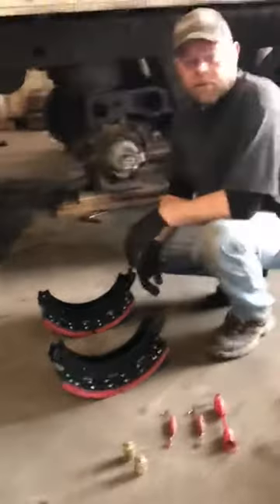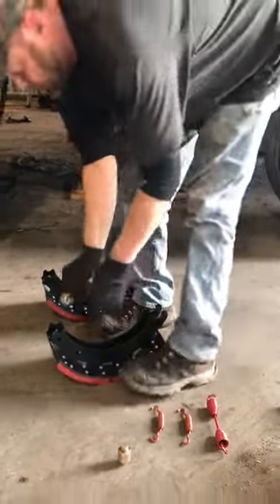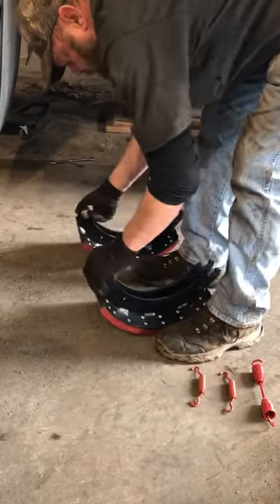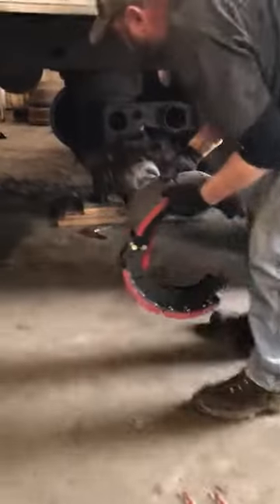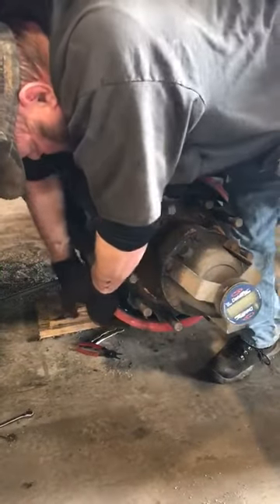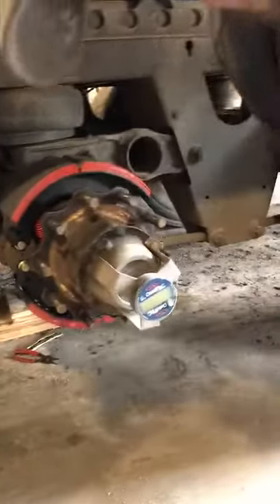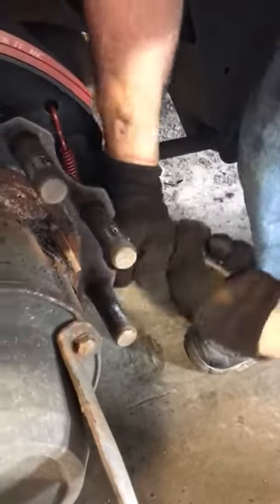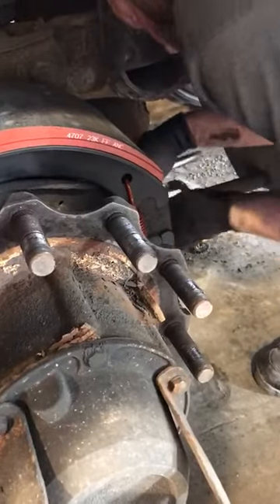Easy installation of 4707 trailer brake shoes!